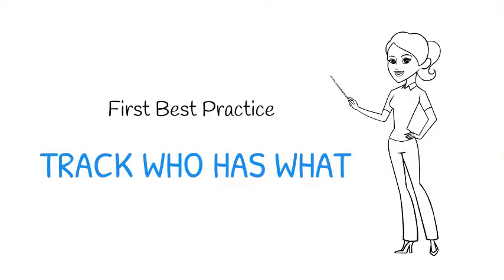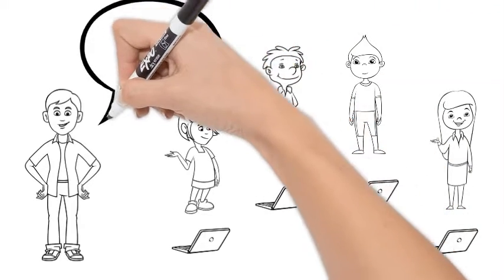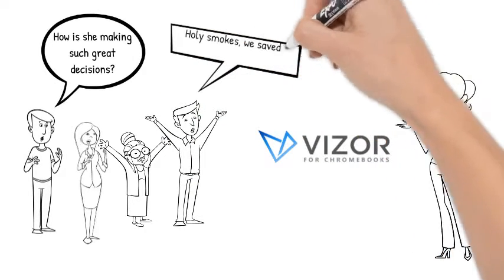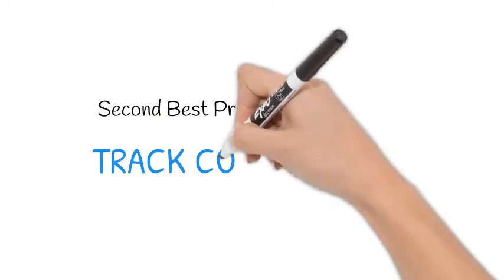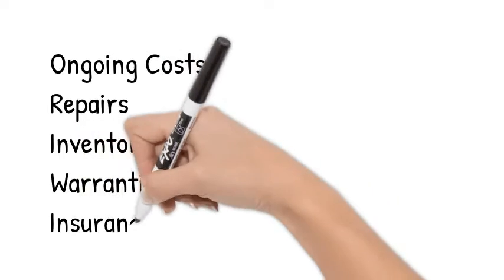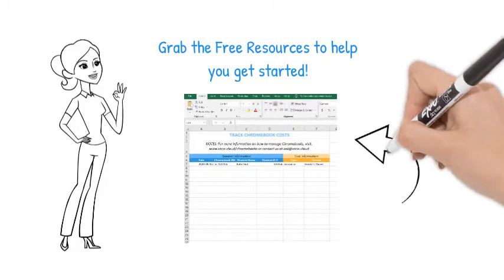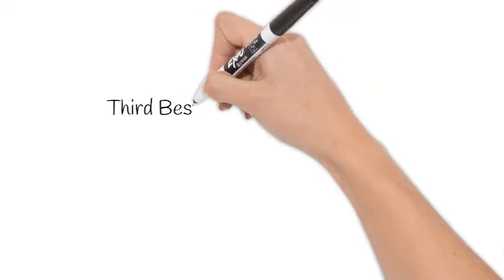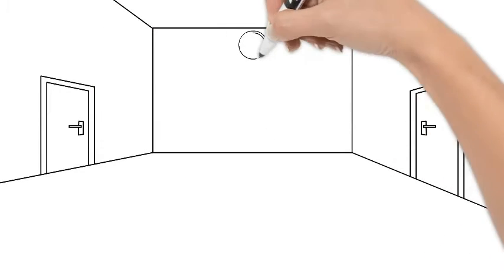Chromebook Management Mini-Course for Education | Presented by VIZOR for Chromebooks